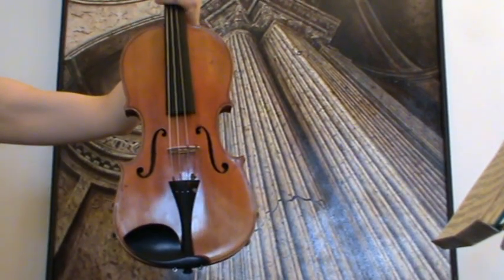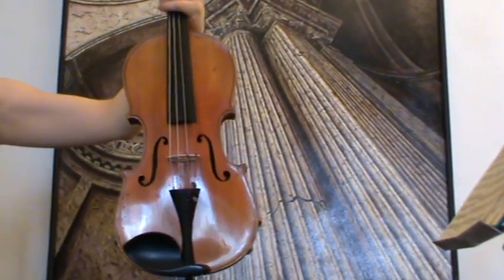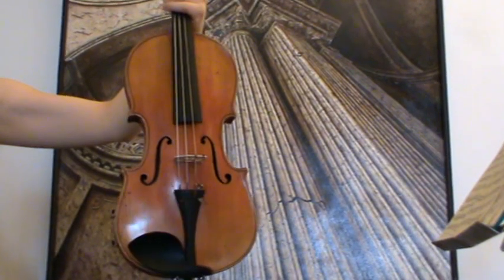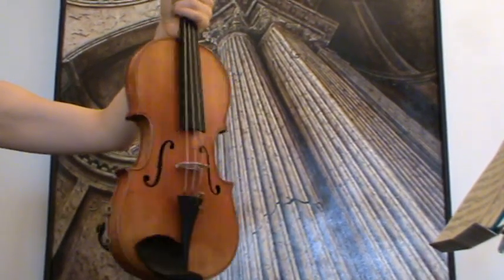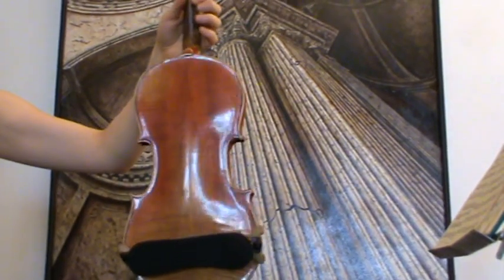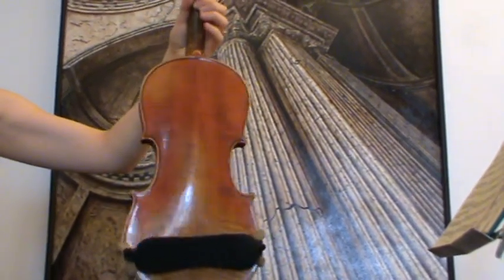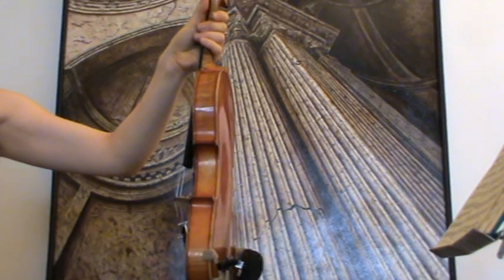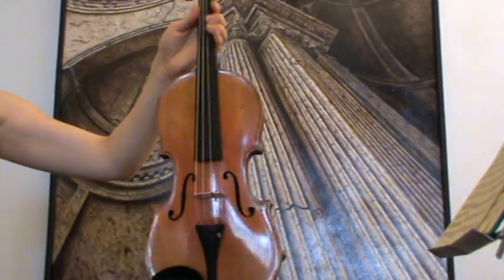Old Czech Master Violin August Jindr # 744